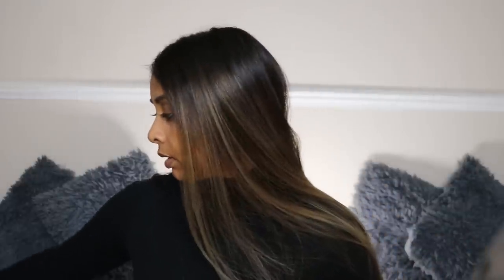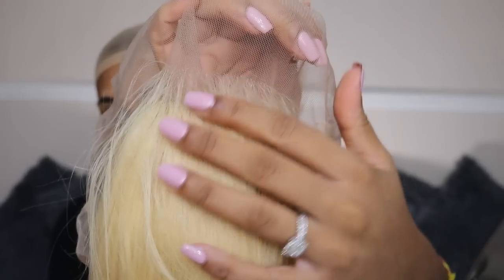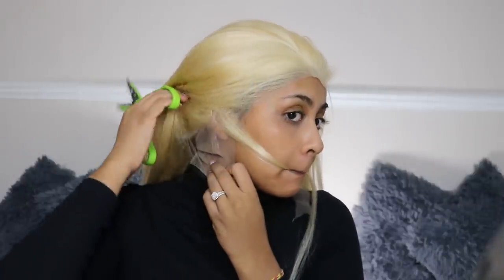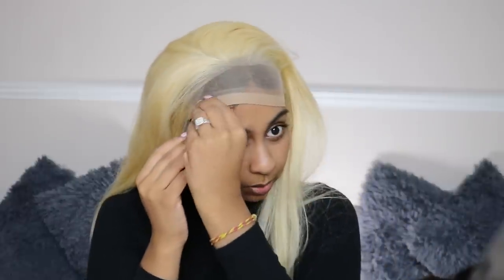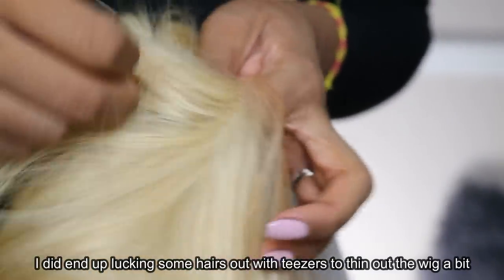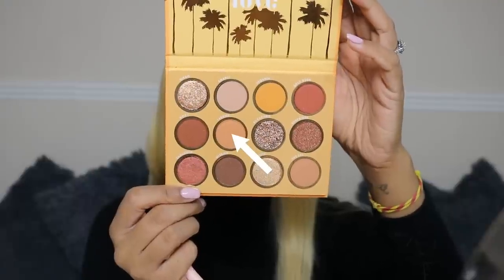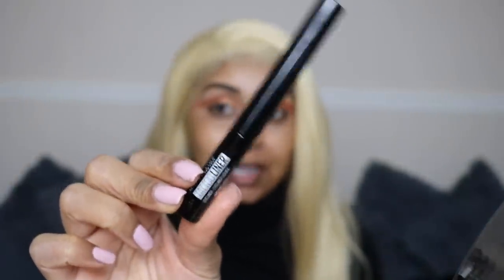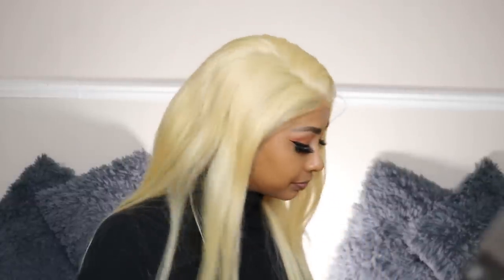I TRIED TO TRANSFORM INTO NICKI MINAJ!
Hi guys, after being matched to Nicki Minaj on Gradient, I wanted to try a look inspired by her! Hope you guys like it!

gifted